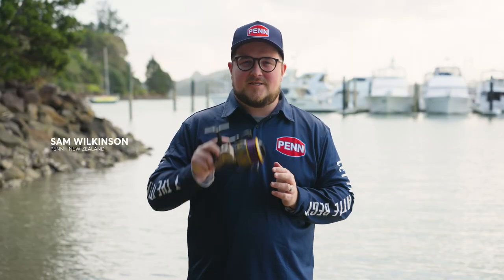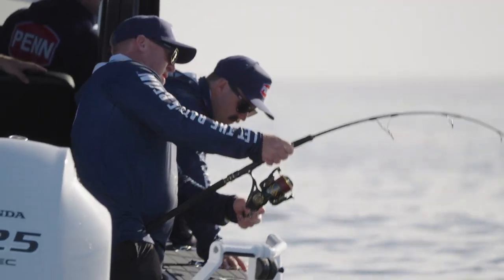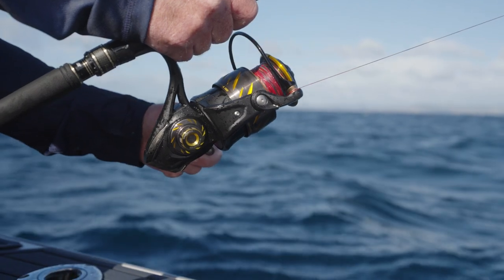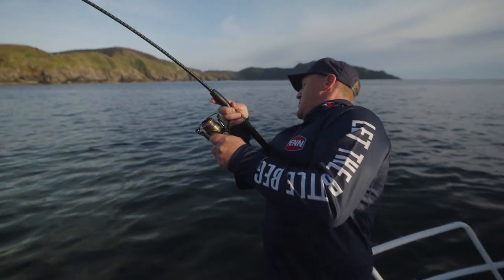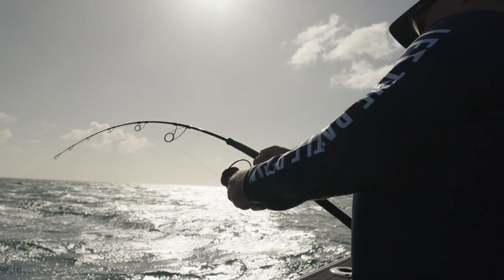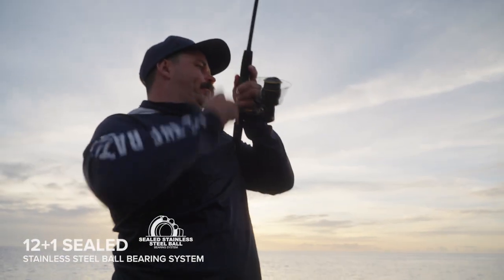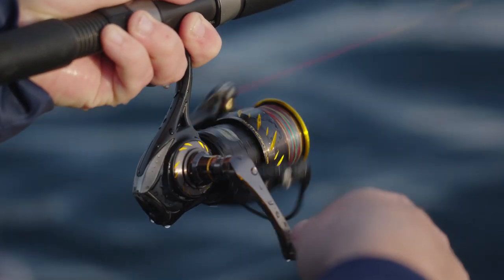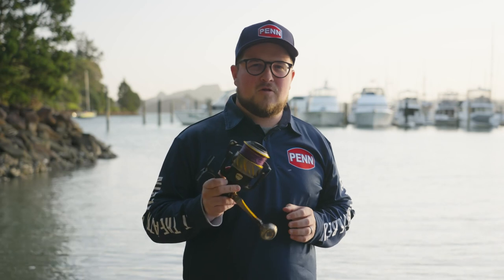PENN Authority | Features Explained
The Authority is PENN's introduction to the premium saltwater spinning reel market worldwide. Voted best in category at ICAST 2022 🔥

With its IPX8 sealing, Stainless CNC gears and 12+1 stainless steel bearings, the Authority offers you a reel that'll stand up to any conditions at any time 🌊

Sam from PENN Fishing runs you through the full list of features that make PENN Authority the number one choice for saltwater anglers 🎣